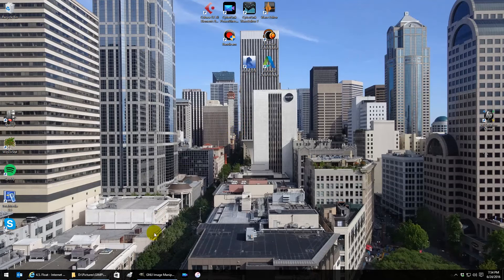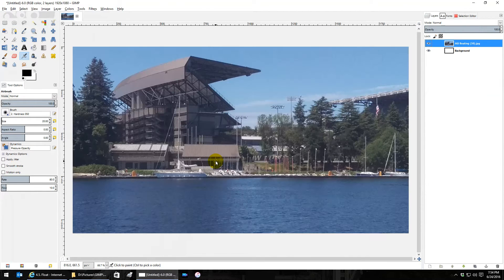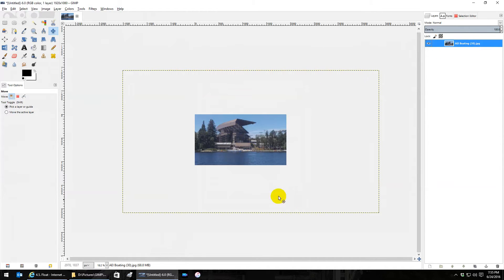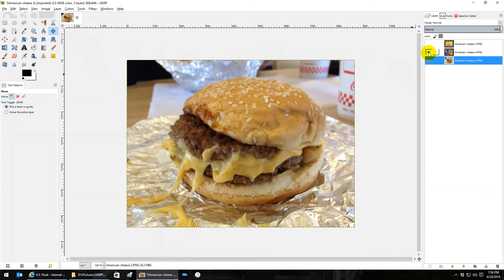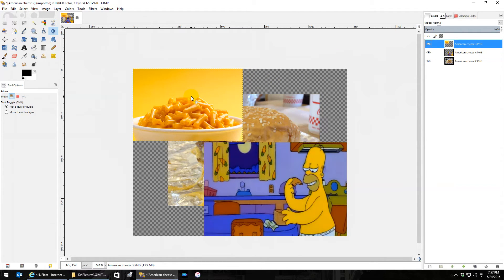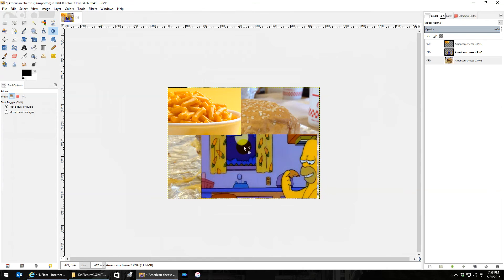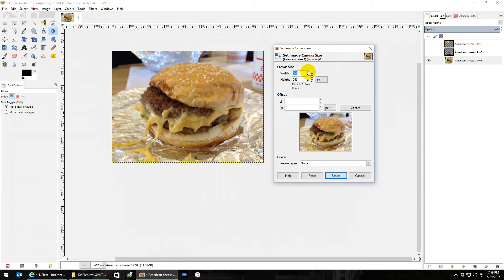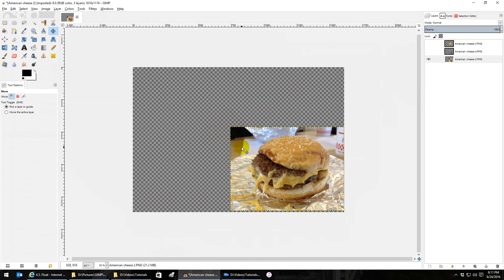GIMP Canvas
GIMP What is the "Canvas", Canvas size, how it is set, how to manipulate it, and how it works with your layers.